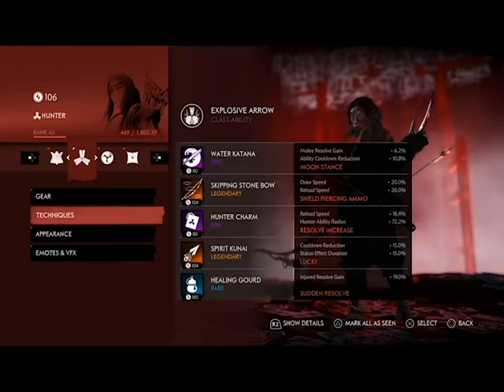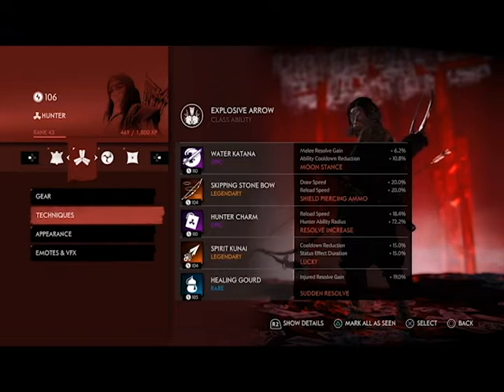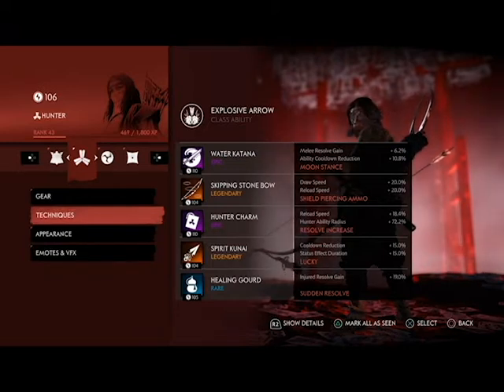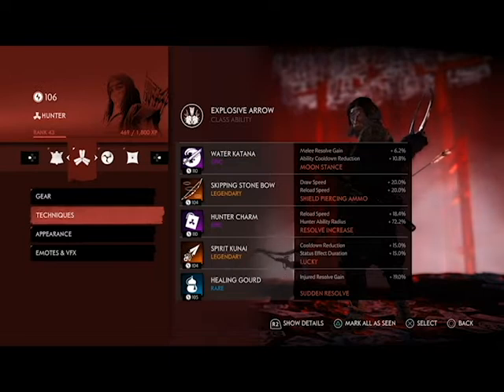Ghost of Tsushima legends - Best Hunter Build - Survival Nightmare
This was the Hunter Build in Ghost Tsushima Legends  used to beat Nightmare Survival Week 2.

Tell me what you would like to see

If you wanna here about making comic books check out the podcase Culture Unmasked at Golden tree TV on Youtube